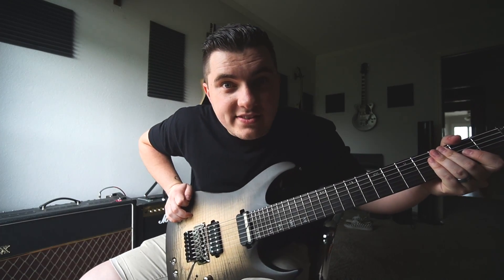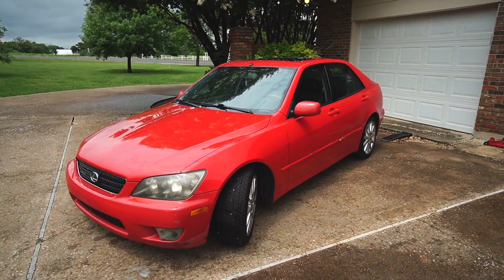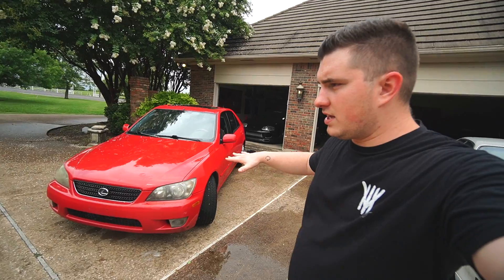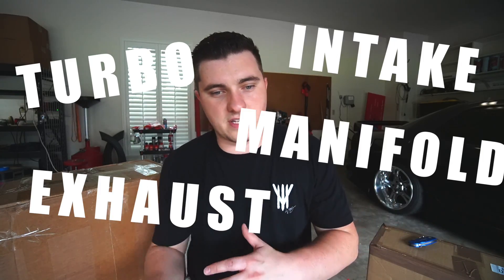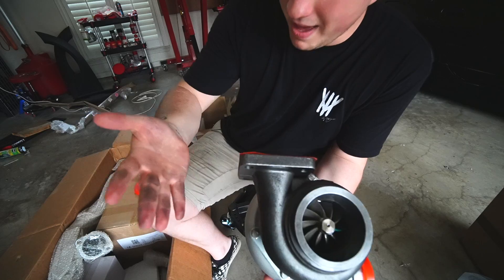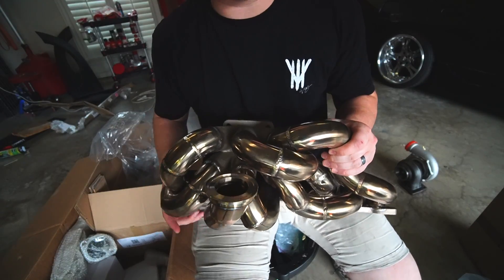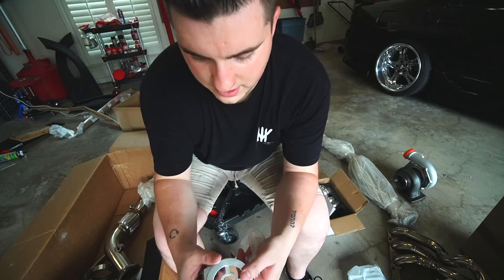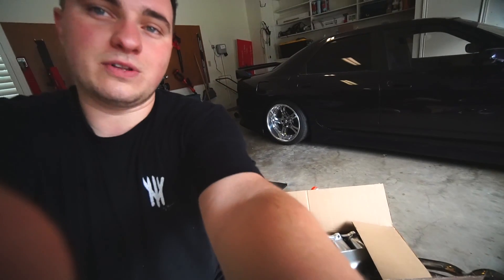Boosting the IS300 for CHEAP! My new 2JZ turbo kit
My goal is to piece together a kit that's budget conscious while also keeping QUALITY and longevity in mind. Let's test this pieced-together 2jz turbo kit out on my IS300!